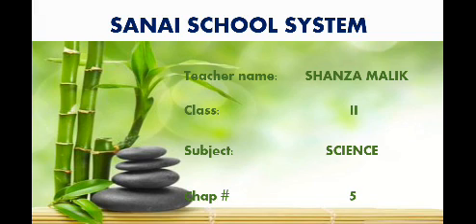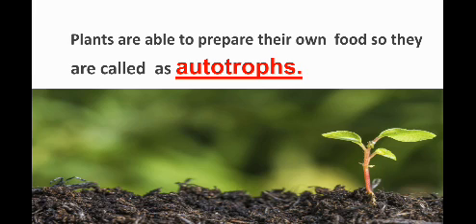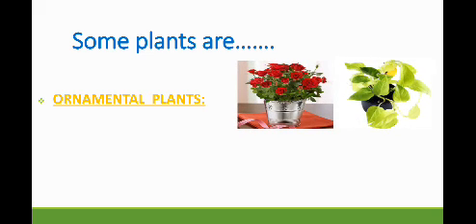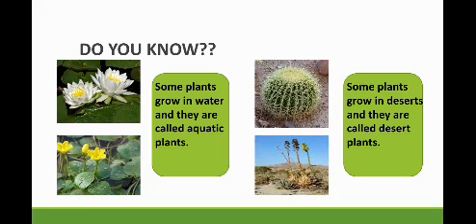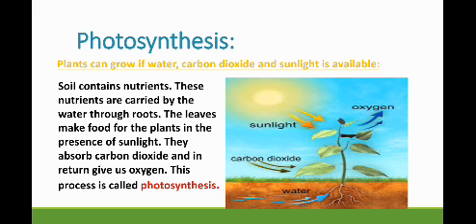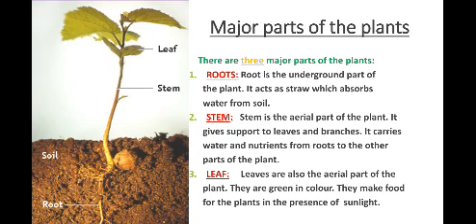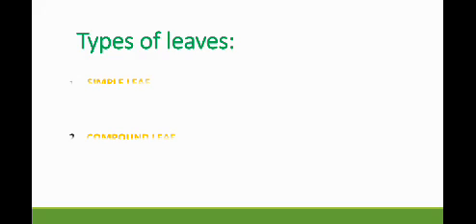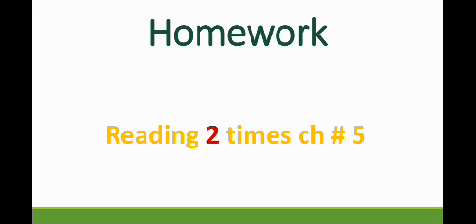The Sanai Sargodha Class II Science L#5 Plants Book Reading